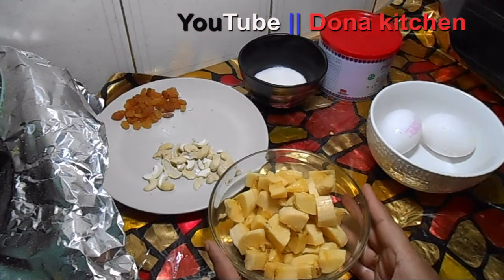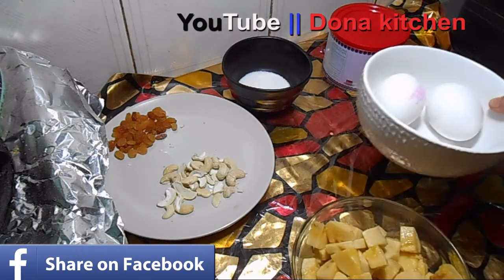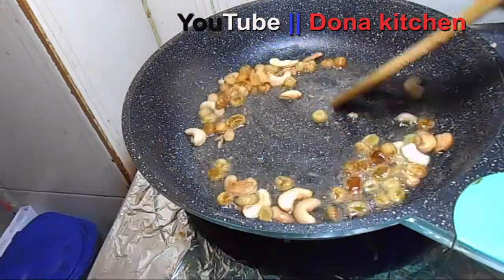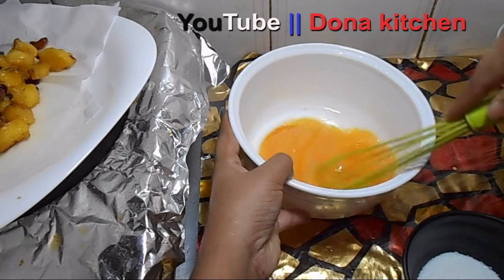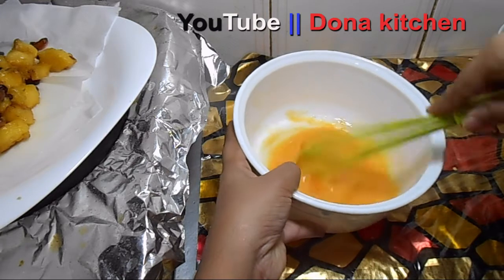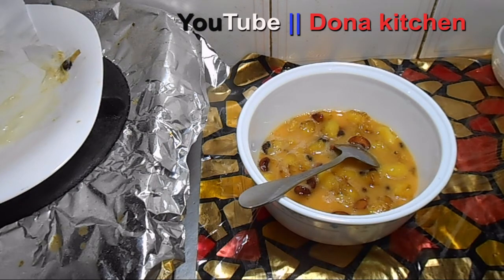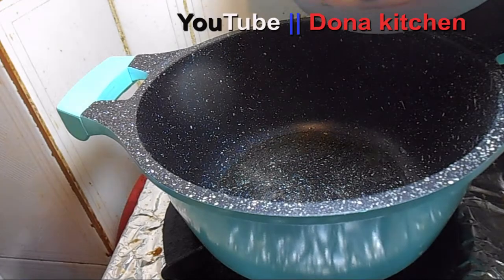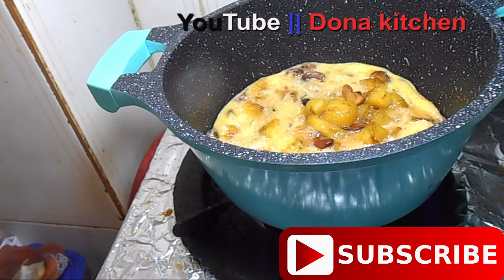കായ്പോള | Kai Pola (Banana Cake) | Kaypola / Pazham Cake / Snack / Starter|Recipe 53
Kay pola / Kai pola / Pazham Cake/ pazham pola/ kai kumsi.
This video explain how to make Kay pola / Kai pola / Pazham Cake. This is one of the famous malabar Iftar dish for Ramzhan. You can serve this as starter or snack.